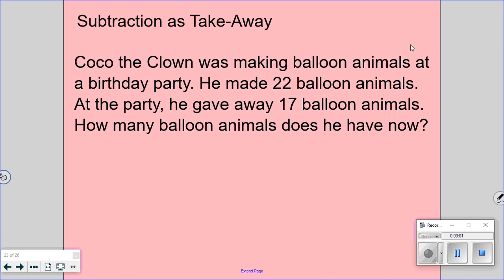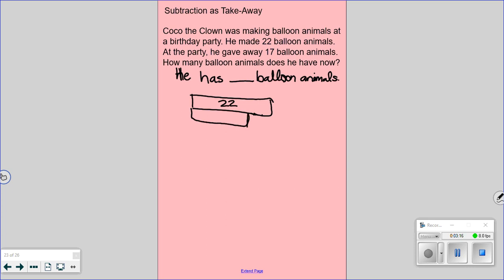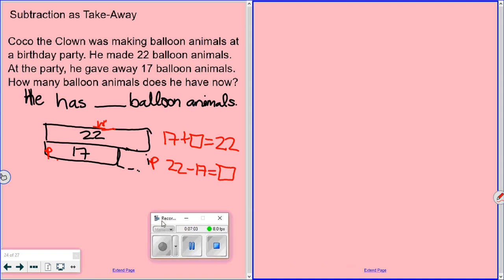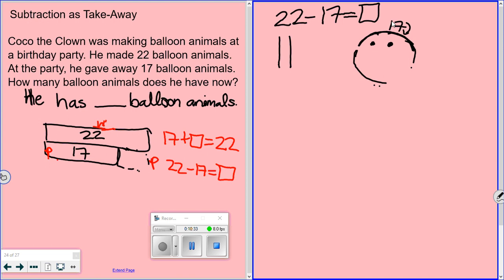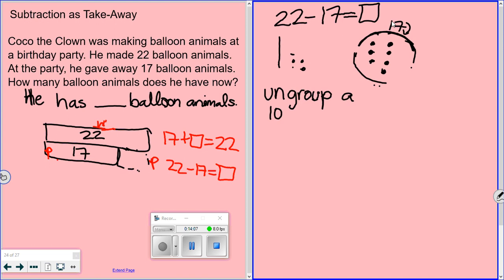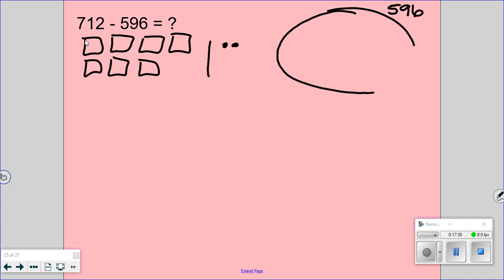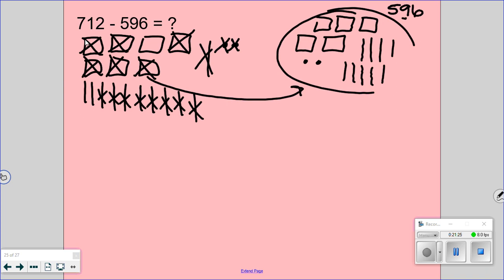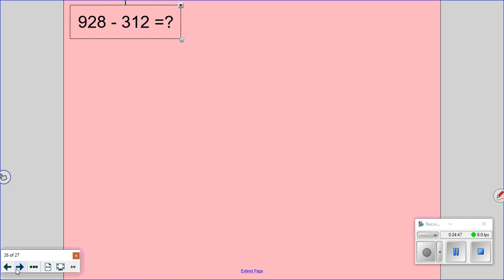Place Value Subtraction